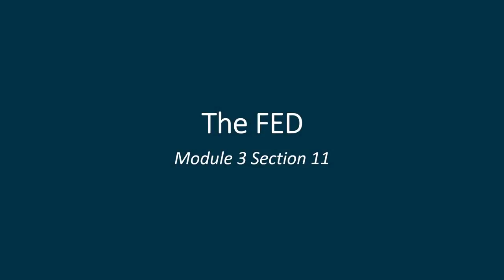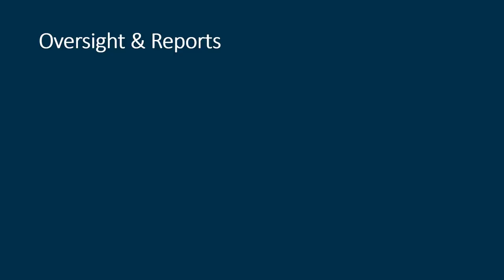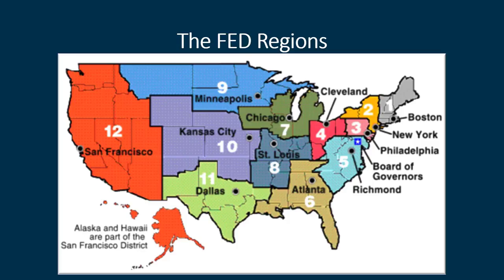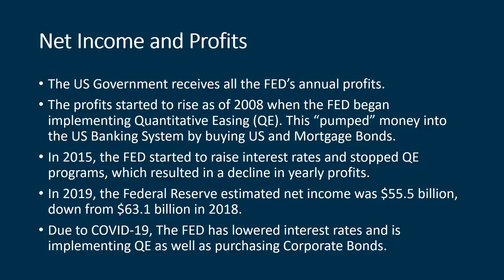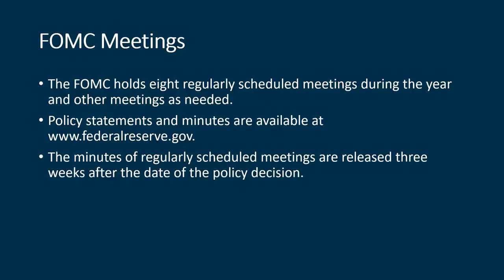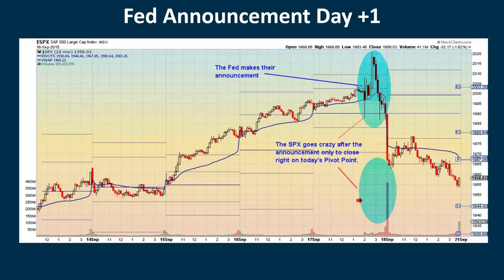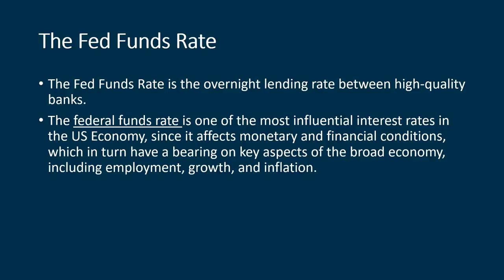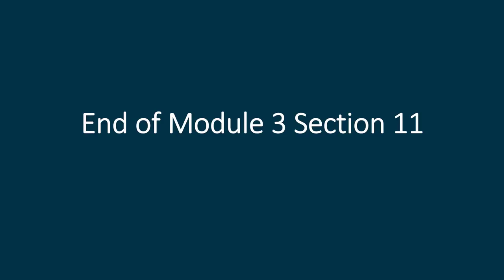Free Stock Market Course Part 19: The Fed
Free File downloads
Recommended Books:
End the Fed
Fed Up
Fed Watching for Fun and Profit
The Fed and The Great Virus Crisis
Chapters
00:00 The Fed
01:19 Brief History of the Fed
03:55 Fed roles
05:18 Oversight and Reports
07:34 Structure
09:08 Net Income and Profits
12:40 Fed Assets: Balance Sheet
15:49 Independence
18:29 Current Fed Chairman
18:56 Previous Fed Chair-person
21:01 FOMC
21:37 FOMC Meetings
23:29 Market Impact
26:13 Fed Announcement
27:11 Fed Announcement Day +1
27:53 Fed Funds Rate
29:06 Fed Funds Rate and the SPX
32:57 The Fed and Other Important Banks
34:01 Recommended Books
Module 3 Section 11
The FED
The Fed Reserve System is the bank of the US government. Regulates financial institutions.
The Fed is one of the most influential organizations on earth.
The Fed dictates economic and monetary policies.
Brief History
Created in 1913 by the Federal Reserve Act.
Response to a severe panic in 1907.
Roles and responsibilities have expanded and evolved.
Fed Roles
The U.S. Congress established three key objectives:
1. Maximum employment,
2. Stable prices, and
3. Moderate long-term interest rates.
Oversight & Reports
Supervising and regulating banks,
Maintaining the stability of the financial system, and
Providing financial services to depository institutions, the U.S. government, and foreign official institutions.
Beige Book
Structure
The Federal Reserve System's structure is composed of:
A Presidentially appointed Board of Governors that is also called the Federal Reserve Board (FRB),
Partially presidentially appointed Federal Open Market Committee (FOMC),
Twelve regional Federal Reserve Banks located in major cities throughout the nation,
Numerous privately-owned U.S. member banks, and
Various advisory councils.
The FED Regions
Net Income and Profits
The US Government receives all the FED’s annual profits.
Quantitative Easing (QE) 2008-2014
Tapering 2015
2020. Due to COVID-19, The FED has lowered interest rates and is implementing QE as well as purchasing Corporate Bonds.
Fed Assets
Independence
However, President Trump is the first president to criticize the actions of the FED.
Current FED Chairman
Jerome Powell (2018-     )
FED Chairman
Janet Yellen (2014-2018). Current Treasury Secretary.
FED Chairman
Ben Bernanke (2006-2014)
FED Chairman
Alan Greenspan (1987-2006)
FOMC
The Federal Open Market Committee (FOMC) sets monetary policy.
Members consist of:
7 Board of Governors.
12 regional bank presidents.
Private and public components
FOMC Meetings
The FOMC holds eight regularly scheduled meetings during the year and other meetings as needed.
Minutes released three weeks later
Market Impact
FOMC Meeting announcements. Action or inaction.
The stock market anticipates the Fed will take a specific action. If that doesn't happen, it can cause chaos.
The Fed controls key interest rates and its actions can have a direct impact on the stock market.
Speeches by Fed Members.
The Fed Funds Rate
The Fed Funds Rate is the overnight lending rate between high-quality banks.
The federal funds rate is one of the most influential interest rates in the US Economy, since it affects monetary and financial conditions, which in turn have a bearing on key aspects of the broad economy, including employment, growth, and inflation.
The Federal Open Market Committee (FOMC), which is the Federal Reserve’s primary monetary policymaking body, telegraphs its desired target for the federal funds rate through open market operations- also known as the “fed funds rate.”
The Fed and Other Important Banks
For US Investors, the Fed has always been the main focus concerning interest rates.
Over the last few decades, global influences now have a more significant impact on US Markets.
It is necessary to follow the actions or inactions of other banks outside of the US, which include:
European Central Bank (ECB) which sets monetary policy for the EU.
Bank of Japan which sets monetary policy for Japan.
Other banks outside of the US are important, but currently, the Fed, ECB, and BoJ are the main players.
Books
There are interesting books that criticize as well as justify the FEDs existence.